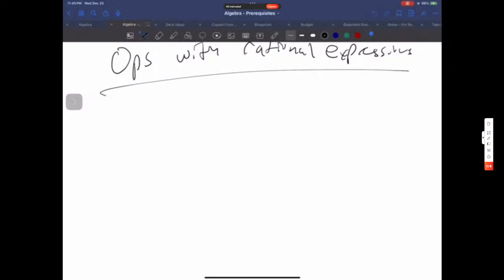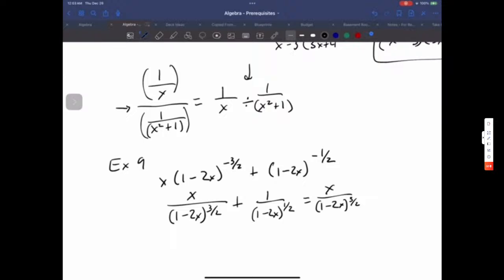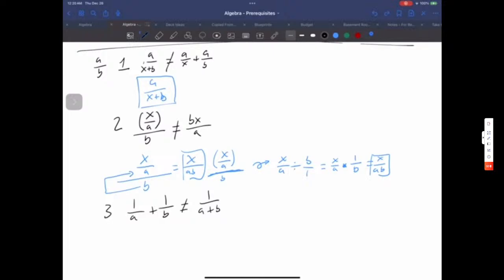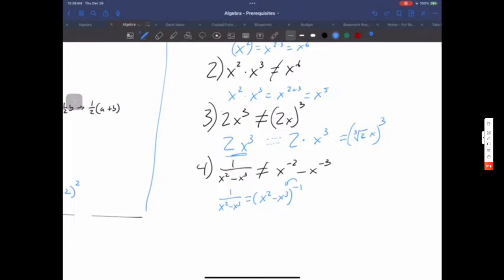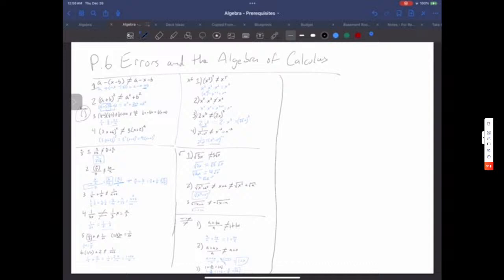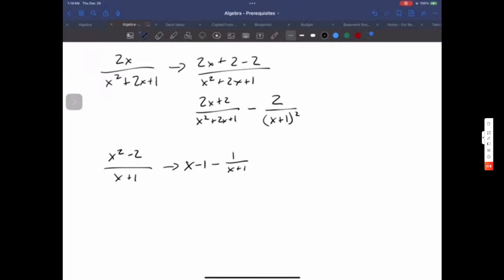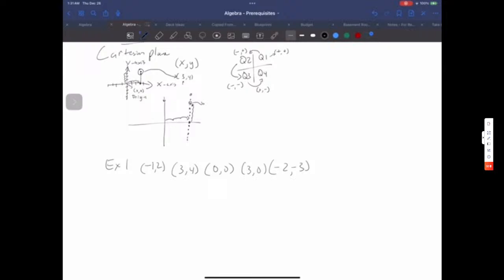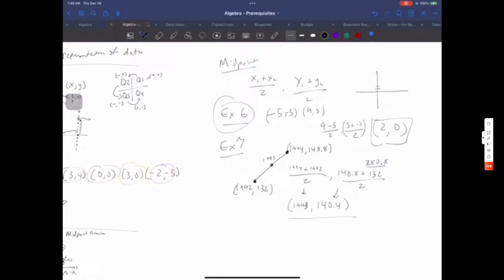Algebra - P5-7 Live (gathering topics for video)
Going through Larson and Hostetler Chapter P section 1 to gather topics for making a video, and working out examples and problems